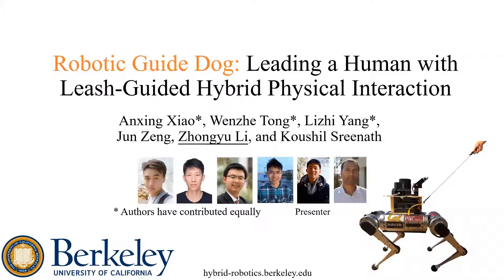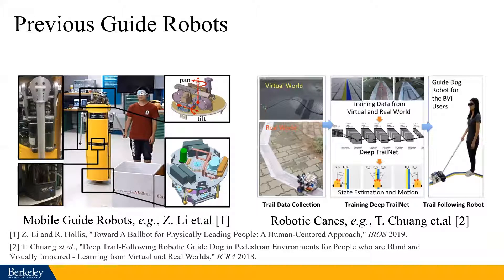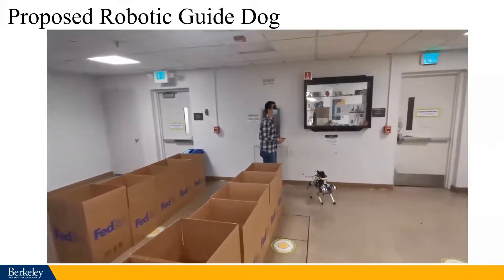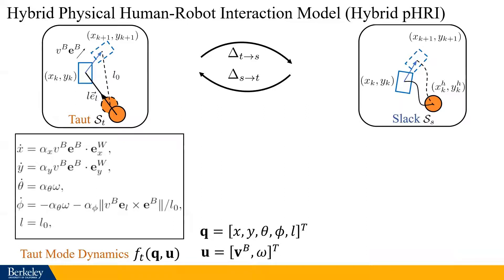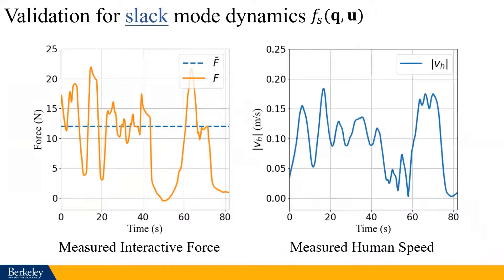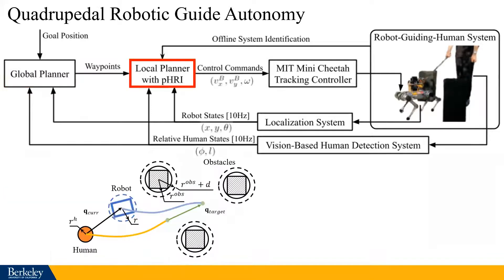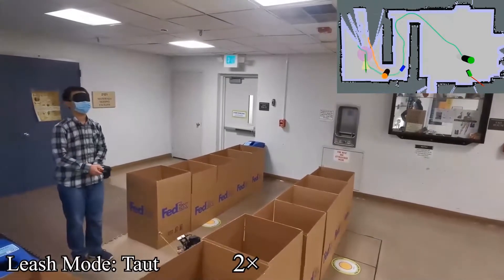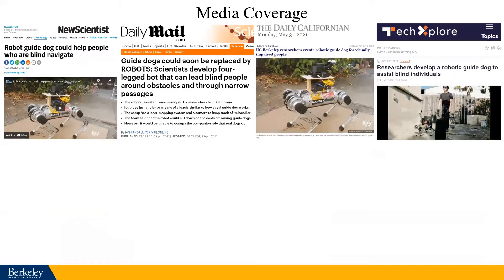Robotic Guide Dog: Leading a Human with Leash-Guided Hybrid Physical Interaction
ICRA 2021 presentation for paper titled "Robotic Guide Dog: Leading a Human with Leash-Guided Hybrid Physical Interaction" by Anxing Xiao*, Wenzhe Tong*, Lizhi Yang*, Jun Zeng, Zhongyu Li, and Koushil Sreenath.